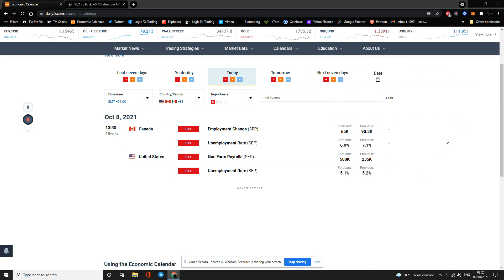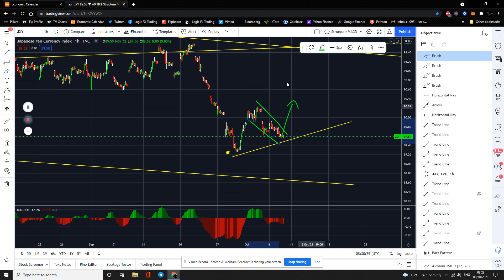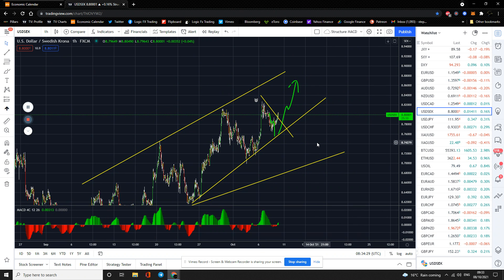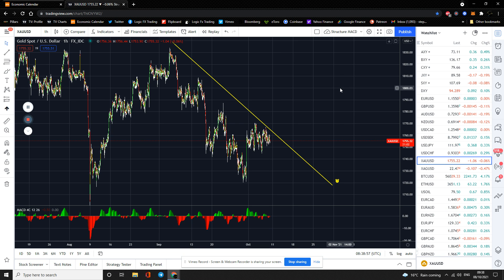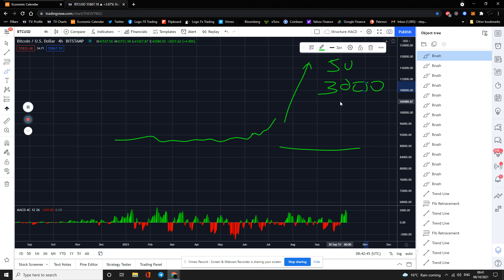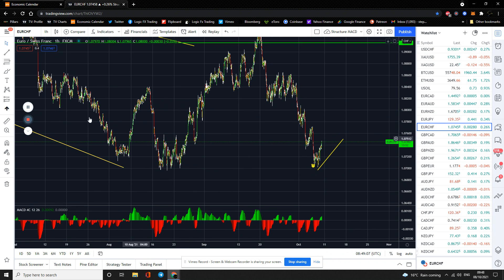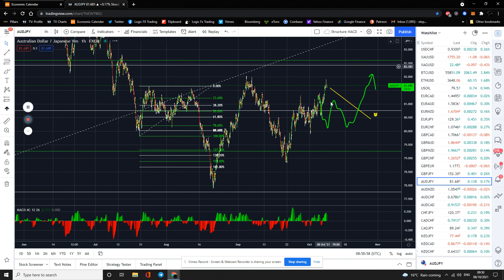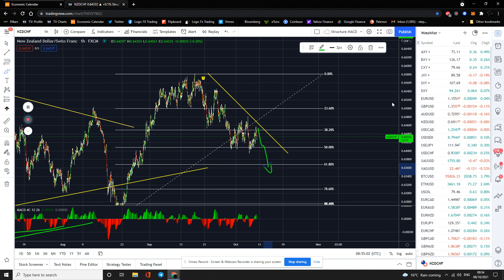Daily FX Analysis 08/10/2021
Daily FX Analysis from Steve Nixon